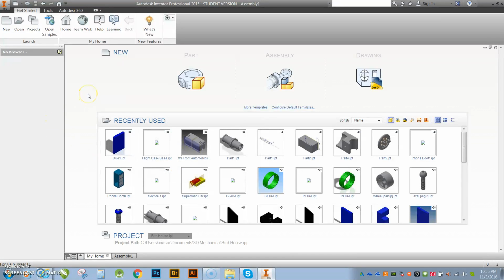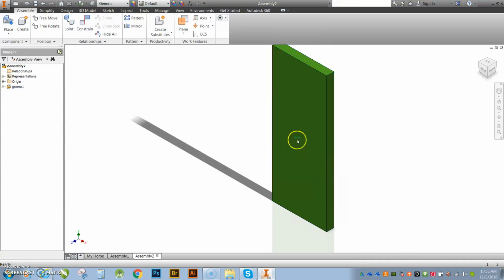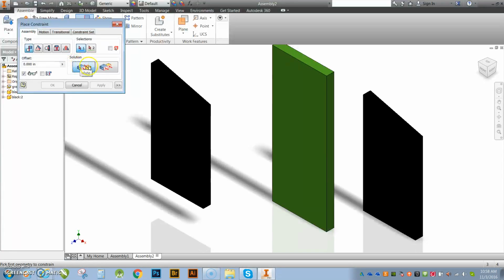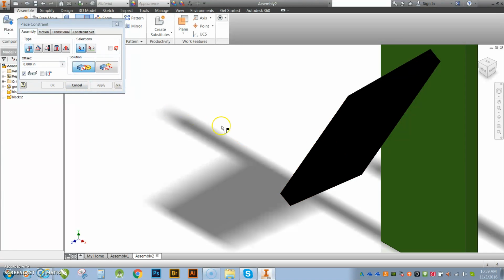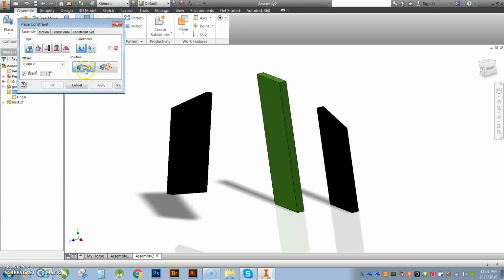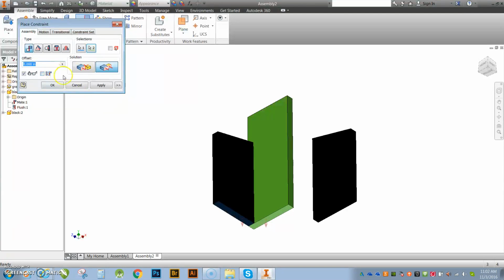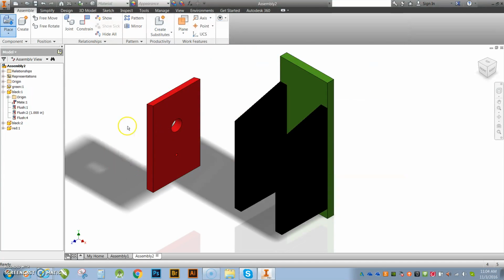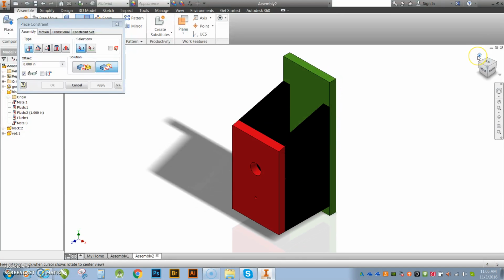Bird House assembly